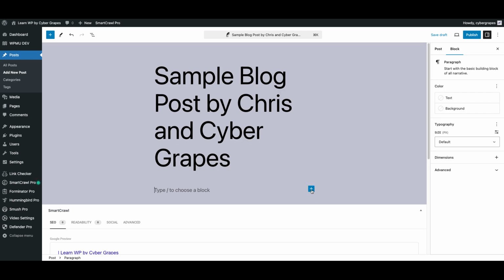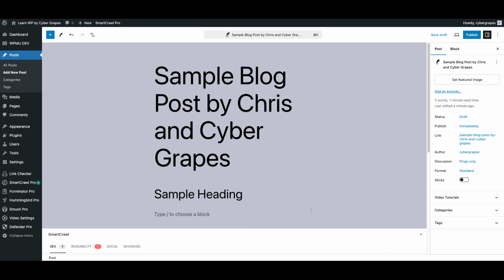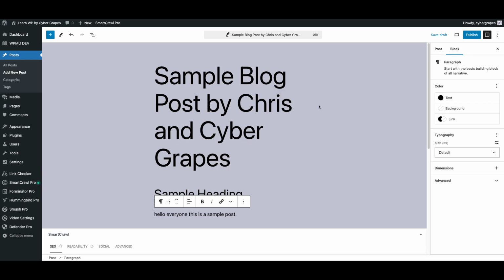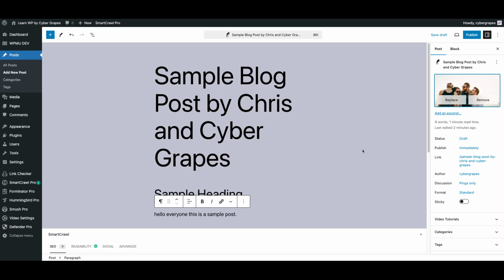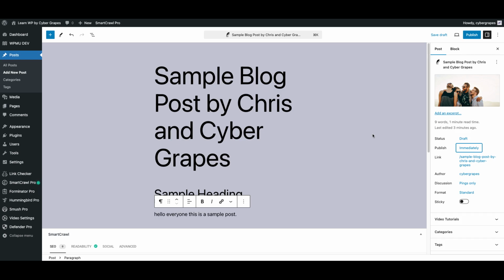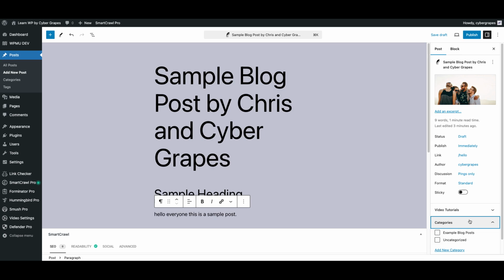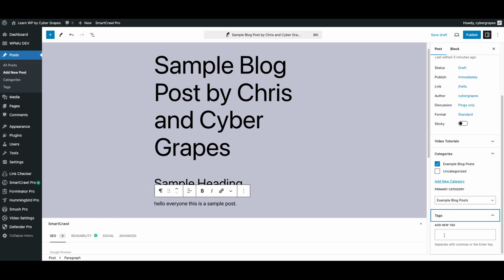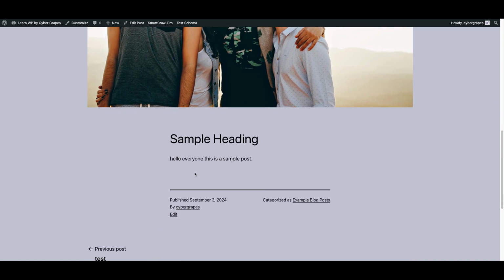Creating a WordPress Blog Post Tutorial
In this tutorial, I demonstrate how to easily create a blog post on a WordPress website. I show how to add a title, content, images, and categories, and explain the importance of featured images and categories for site navigation and SEO.